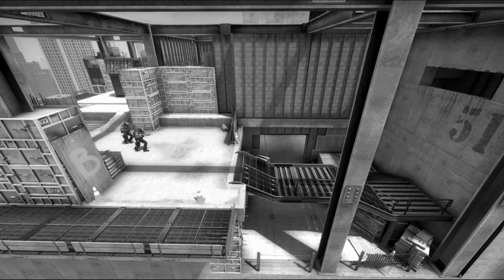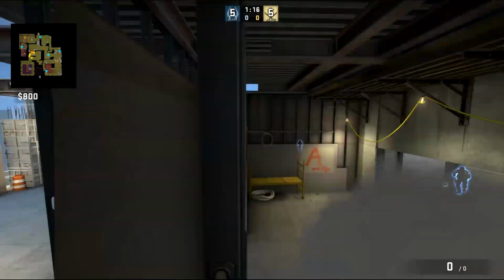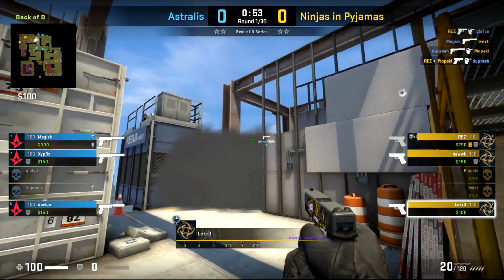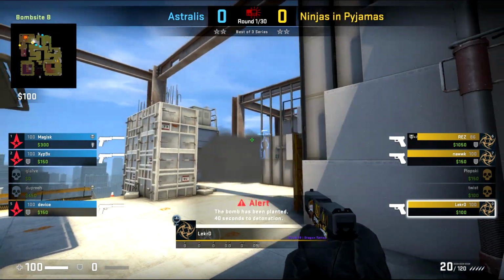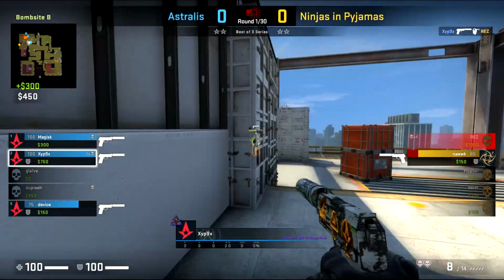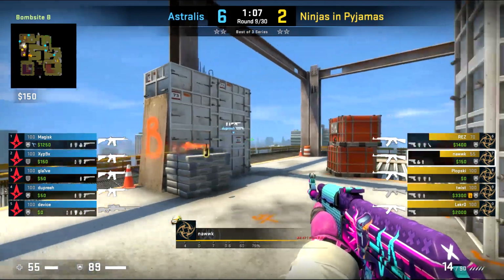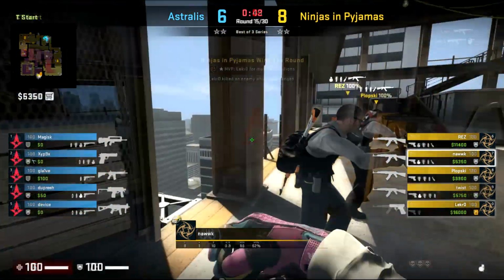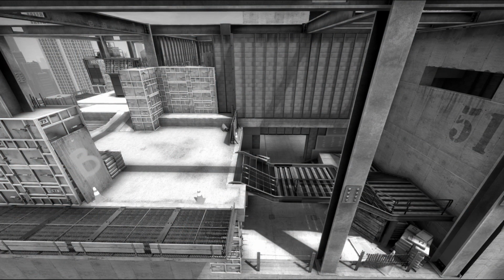How NiP Are Using The New Mid and B on Vertigo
Quick vid on how NiP are using the vertigo changes to their advantage by running plays through mid and B! I'll be keeping an eye on this new vertigo to see how it evolves, so make sure to stick around.